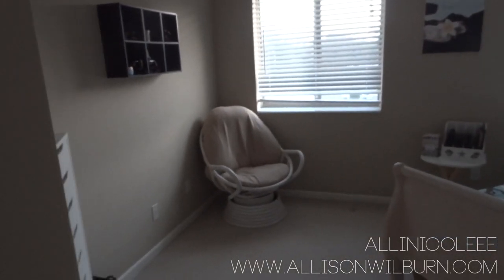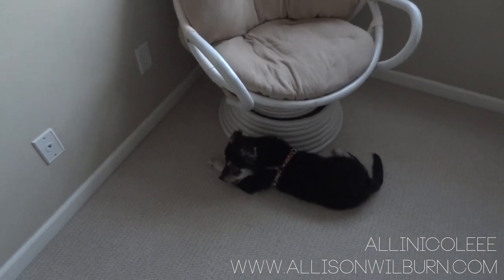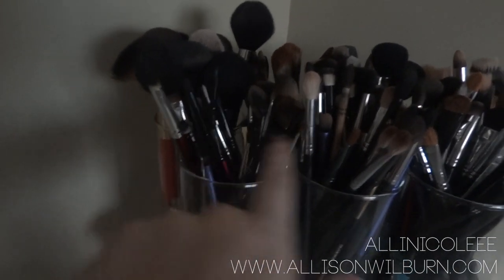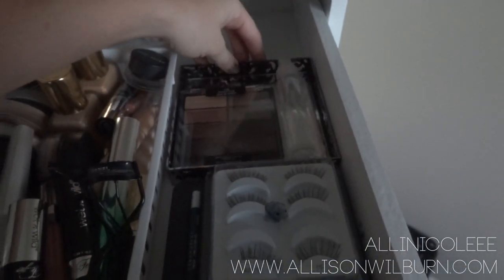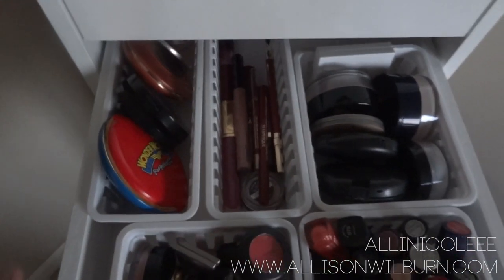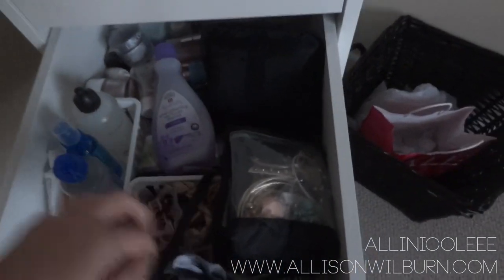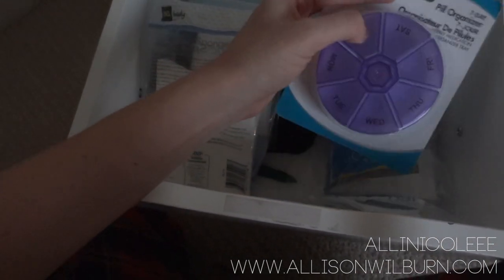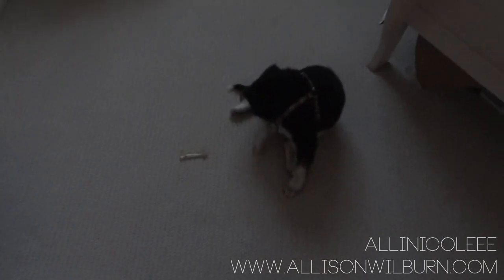Makeup Storage! | Updated Again!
READ ME!!!

I just recently moved to Florida and have finally pretty much settled in so I wanted to update you guys on my storage because it has changed a lot.

Items In Video:

~White drawer set is from Ikea and is called "Alex 9-drawer"
~White paper organizer (used for my palettes) is from Ross
~Dark Brown shelf on wall is by Closet Maid, which I bought at Target
~Glass containers that hold my brushes are from Dollar Tree
~All small organizing containers that are in the drawers are either from Wal-Mart or Dollar Tree